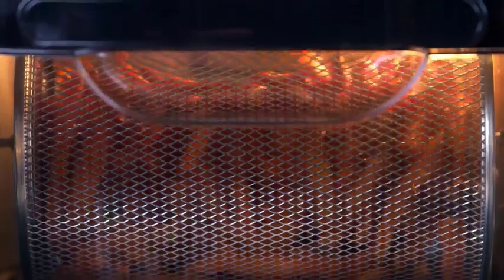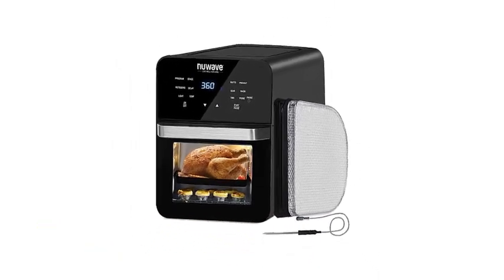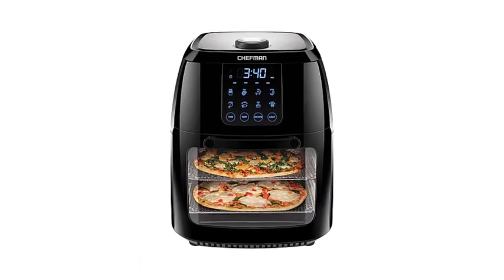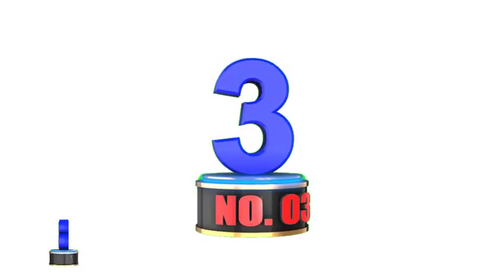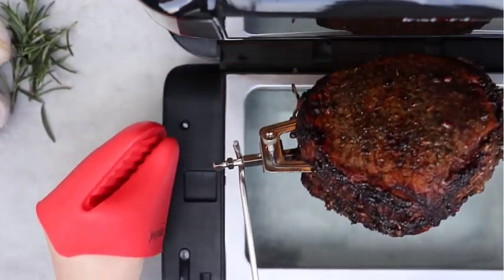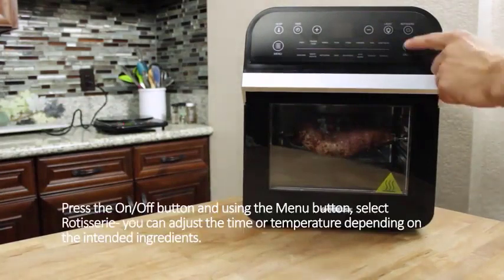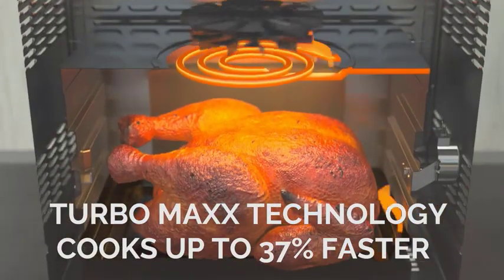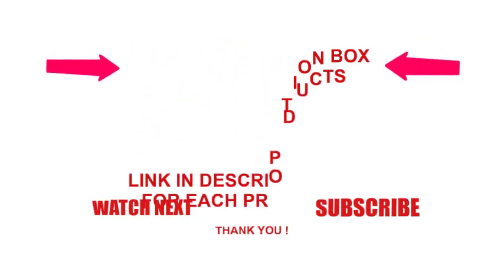Top 5 Best Air Fryers With Rotisserie on Amazon 2023 | Reviews World